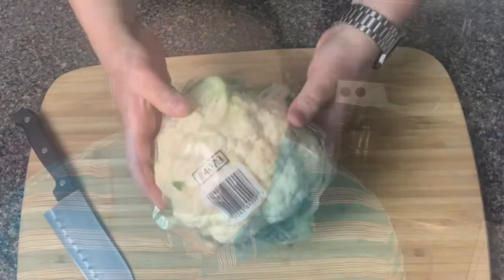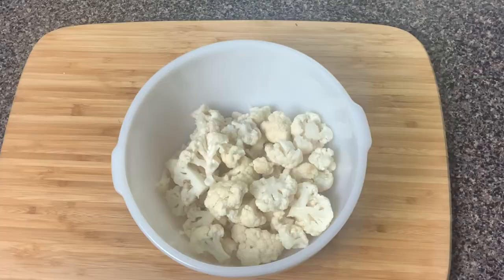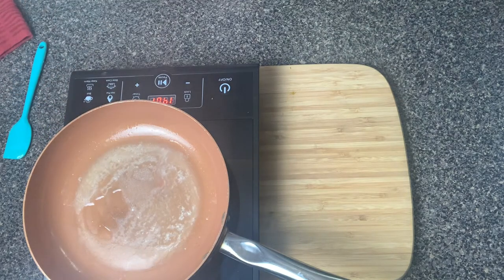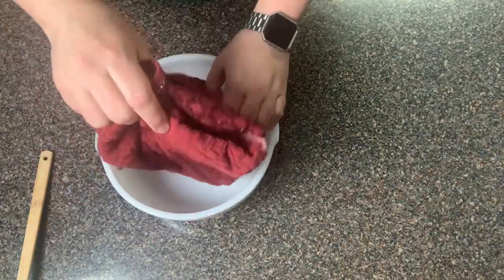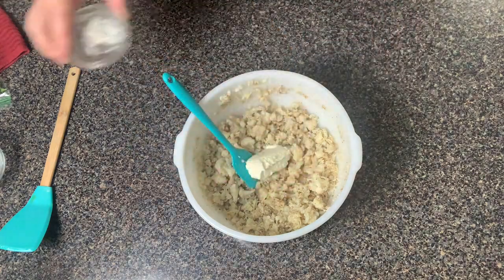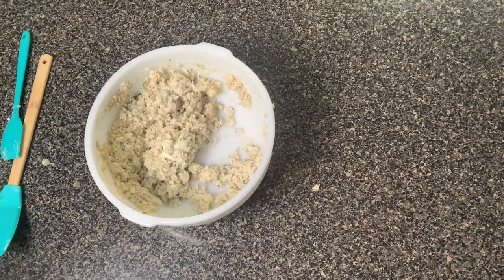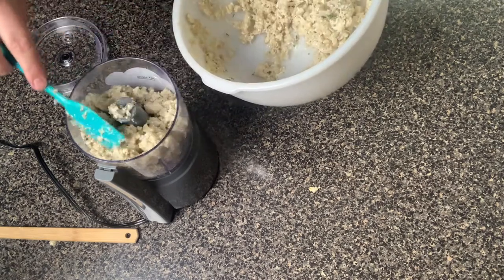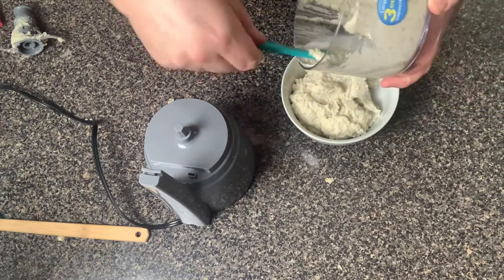Cauliflower Mash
Looking for a healthier alternative to mashed potatoes? Then you might want to try out this delicious and nutritious cauliflower mash recipe! In this video, we'll show you how to make a creamy and flavorful cauliflower mash that's low in carbs. This recipe is perfect for those who are watching their weight or following a low-carb or keto diet. With just a few simple ingredients, you can whip up this delicious side dish in no time. So, whether you're looking for a healthier alternative to mashed potatoes or simply want to try something new, this cauliflower mash recipe is definitely worth a try.

Ingredients:

1 Head Cauliflower
2 TBSP Butter
1 TBSP Olive Oil
2 oz Cream Cheese
¼ Cup Parmesan Cheese (shredded)
3 cloves Minced Garlic
1 tsp Garlic Powder
1 tsp Onion Powder
2 TBSP dried Chives
¼ tsp Salt
½ tsp Black Pepper

Instructions:

Start out by cutting up and rinsing your head of cauliflower. Add it to a pot with a cup of water and steam it for about 10 to 15 minutes or until it is tender. You can also do this in the microwave.

While the cauliflower is cooking, add your butter and olive oil to a small skillet and add in your minced garlic cloves. Allow this to cook on low until fragrant about 5 minutes and set aside.

Once your cauliflower is done, add it into a bowl and start adding in the remainder of your ingredients: seasonings,parmesan cheese, cream cheese and also make sure you add in all the oil and butter from the garlic this will really help with the flavor of your cauliflower mash.

Next, add your Cauliflower Mash to a food processor or if you do not have one, you can mash it by hand too with a potato masher. The food processor works really well for a smooth and creamy cauliflower mash and a blender can work also just keep an eye on it so you don’t over blend it and it becomes more of a puree.

Once it gets to the consistency you like then your cauliflower mash is ready to eat.

Net Carbs:  2
Fiber: 2
Total Carbs: 4
Protein:  3.5
Fat:  9
Calories:  113

Products I use:

Instantpot Vortex Air Fryer
Muffin Silicone Molds
Amoretti Cornbread Extract used in this video Cornbread Extract
3 Cup Food Processor

12 Cup Food Processor